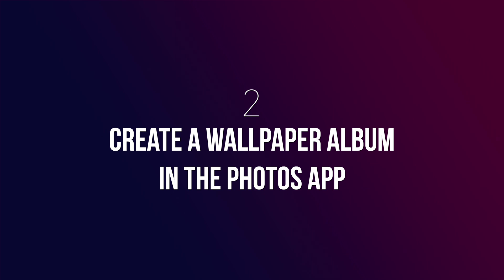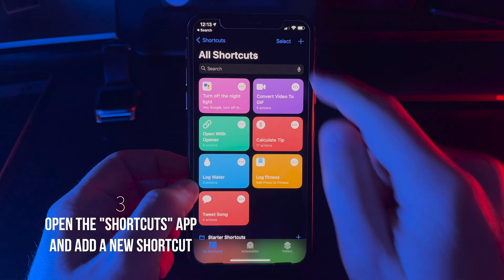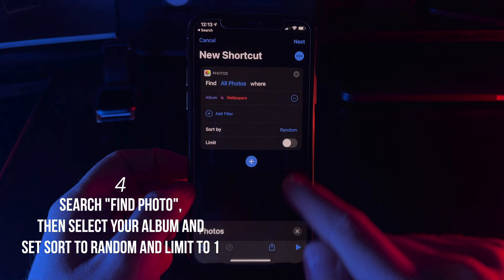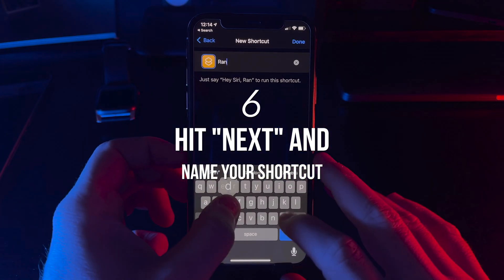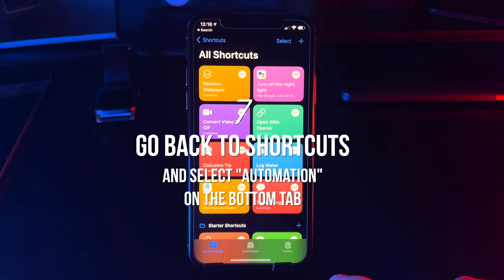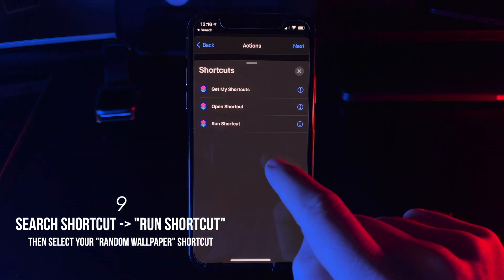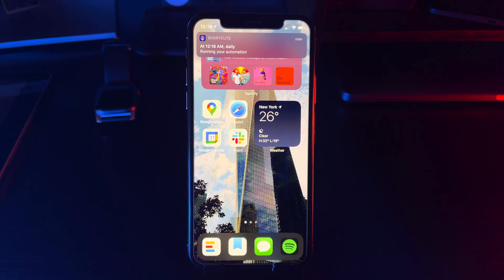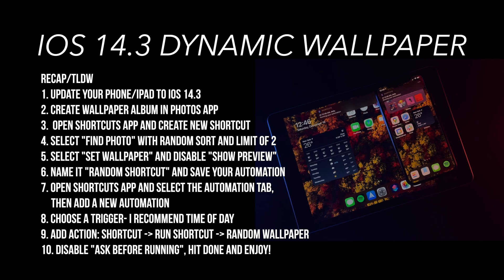iOS 14.3 Dynamic Wallpaper Tutorial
Learn how to set up a dynamic wallpaper that changes each morning on your iPhone or iPad.